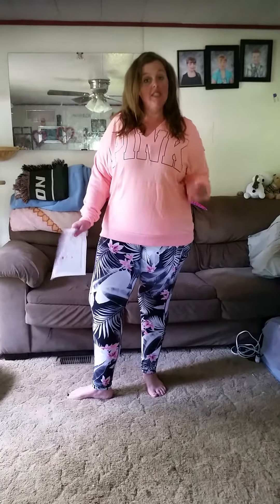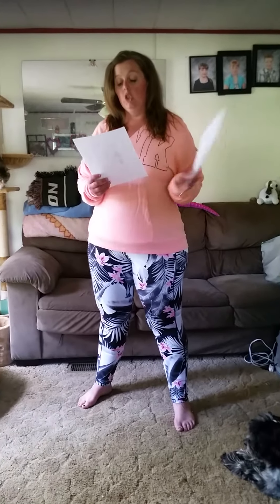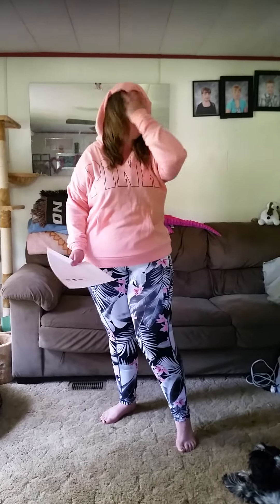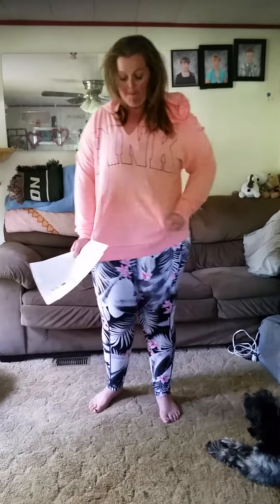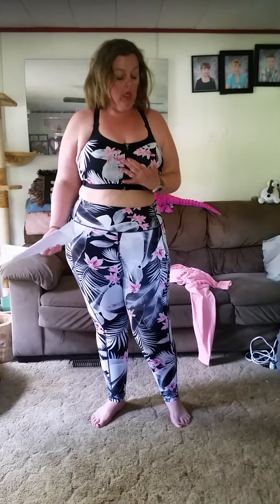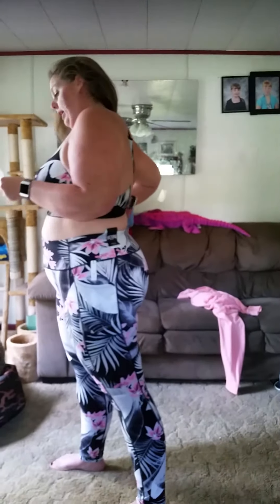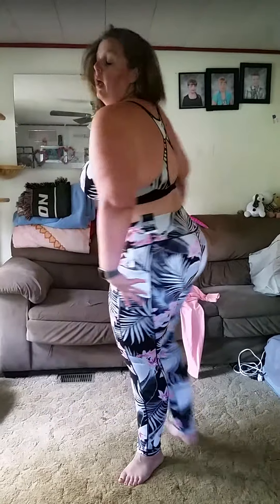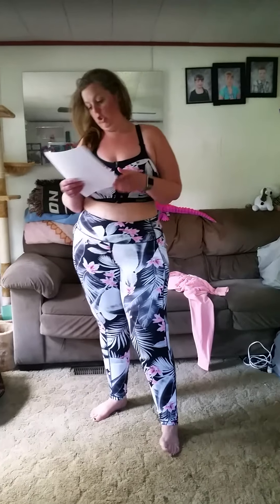Victoria Secret Haul VSX Pink Sports Clothing Plus Size Try On Edition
In this video I actually try on the three items I purchased Online from Victoria Secret Store. $265 Worth Of Clothes For $100!! For Reference I am a plus size lady. I wear size 18 and 5'9. I purchased XL VSX tights, Large Pink hoodie, and 38DDD VSX bra.